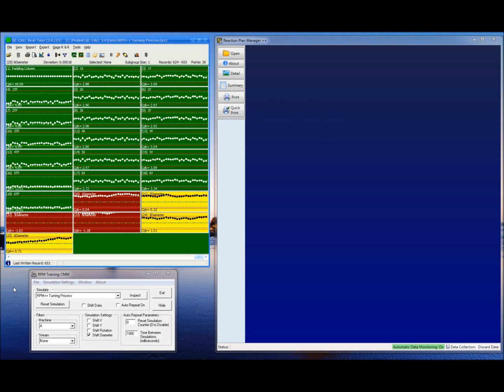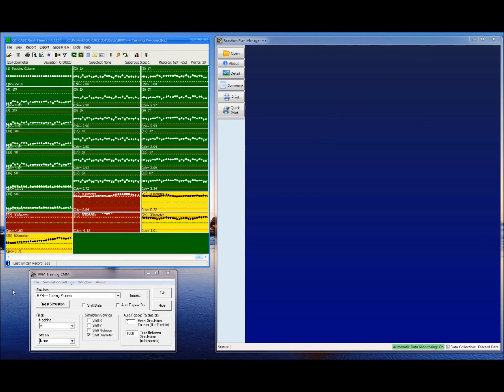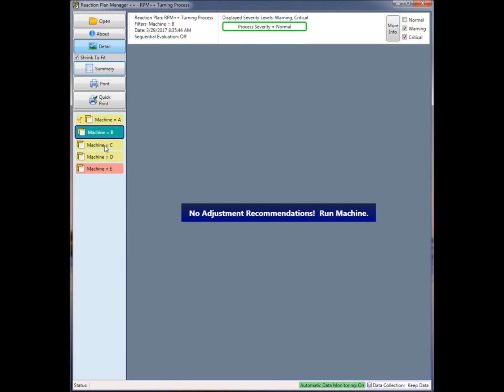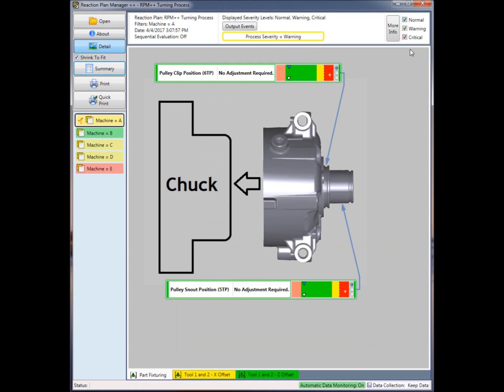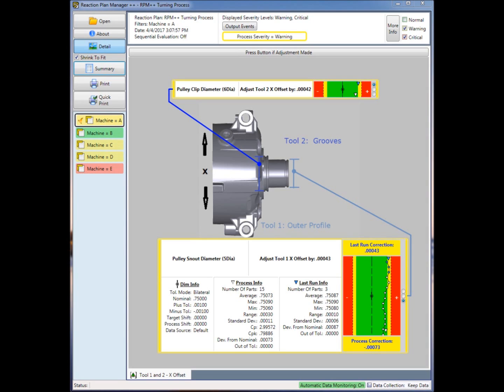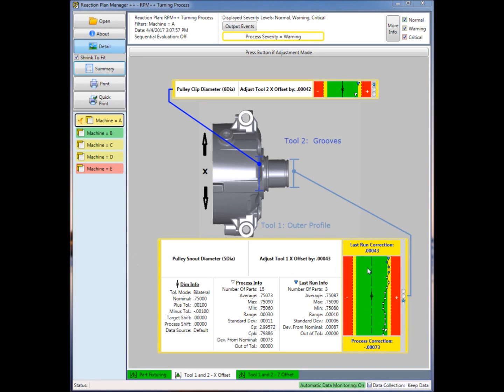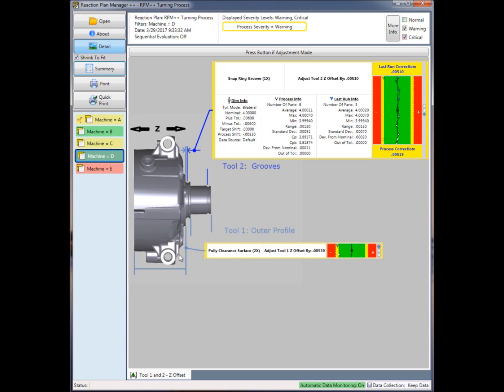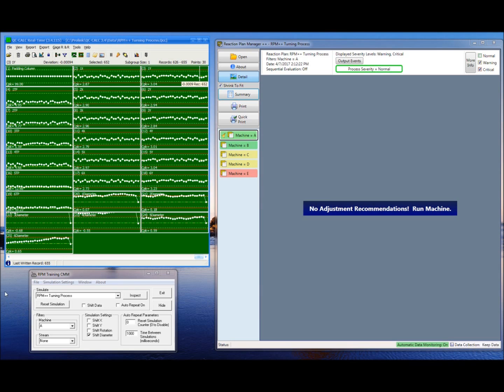RPM++ Turning Process Demo with QC-CALC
Reaction Plan Manager++ demonstration with QC-CALC Real-Time